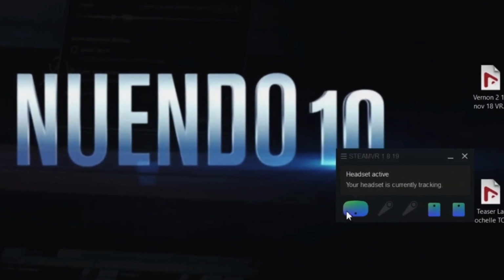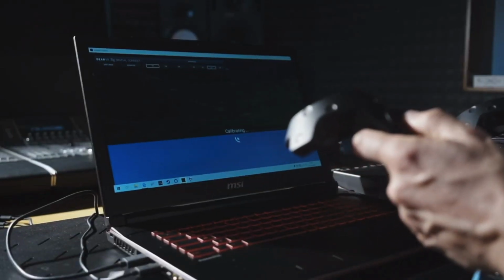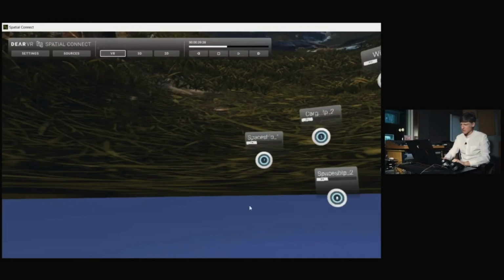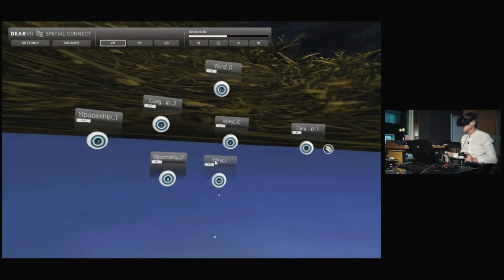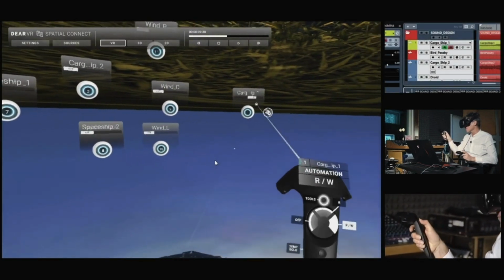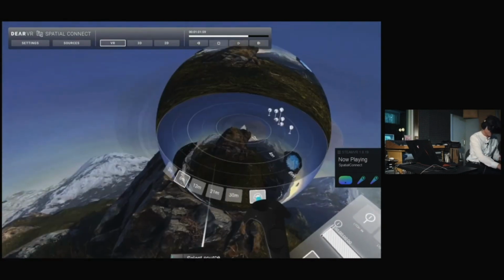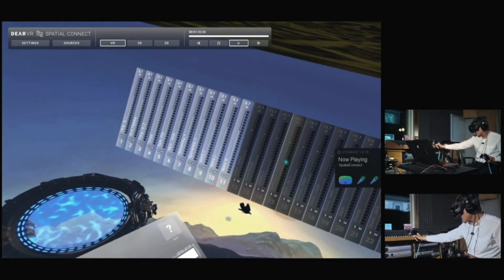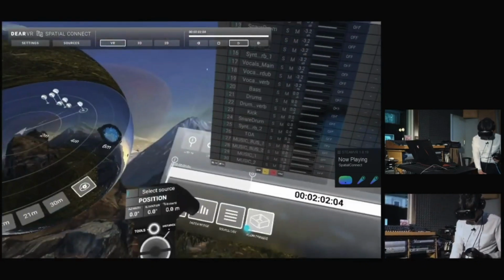Mixing in a Virtual Reality Environment with Nuendo | Studio Sessions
This video demonstrates software and hardware integration for mixing music and other audio in Nuendo in a virtual environment. Configure the hardware interface and the Dear VR controllers and software, then open the project in Nuendo to set up the 3D sound functions. Mixing and listening in 3D makes creating a multidimensional sound mix as lifelike as possible, because you are in the same immersive audio environment that your audience will be.